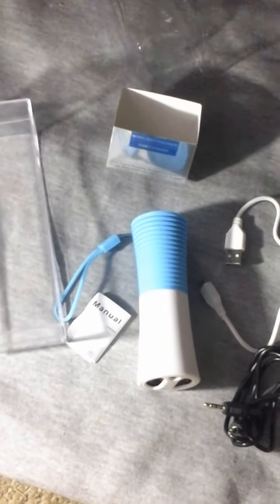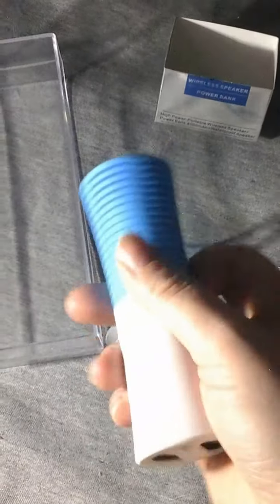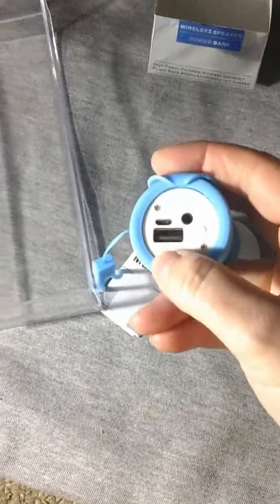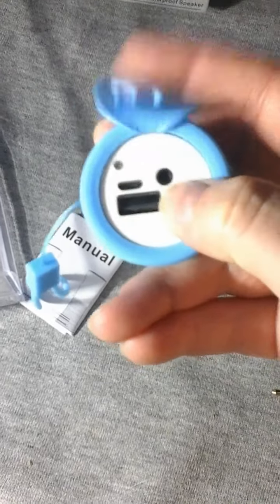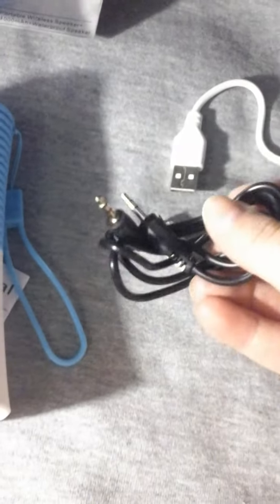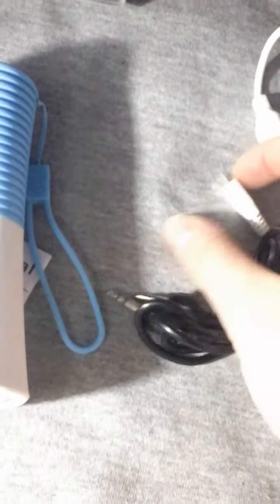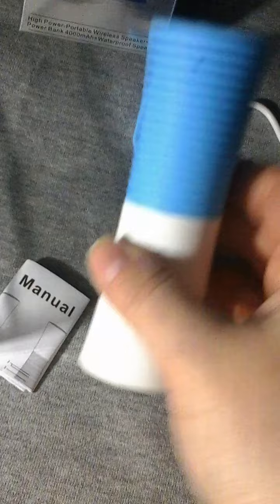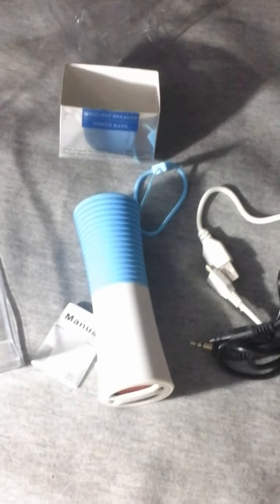Portable wireless speaker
I like how small and compact this E-More High Quality Fashion Wireless Bluetooth 3.0 Speaker is. It is very portable and can be carried anywhere that you are going. It comes in handy also as a power bank to charge your devices with. It works very well and has a really loud sound that is very clear to hear. It has a nice rubber silicone coating on the outside of it that looks very nice. It is very simple to use and takes no time at all to connect through the blu tooth of my phone. I like that I can hook it on to my bag too so I do not have to carry it around in my hand and can just have it playing where I can hear it. It is also waterproof which is great for when I use it by the pool so if it gets splashed on I know it will be safe. It has a little silicon wrist strap on it that can also be used to attach it to your bag or purse. On the bottom you can see the little speaker it is really cool how it looks just like a subwoofer. This has a USB plug spot an auxiliary hole and a spot to put the charger cord in it to charge. All around I think this is a very good little speaker that works well and has powerful sound. It has not given me any issues or problems so far it has been great. It is exactly what I was expecting and is accurately described in the provided description and photos.